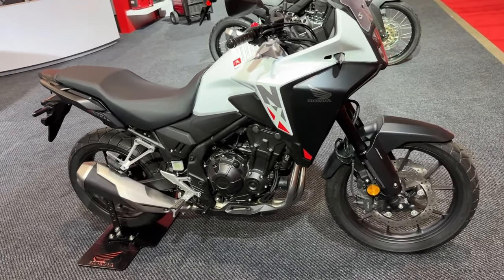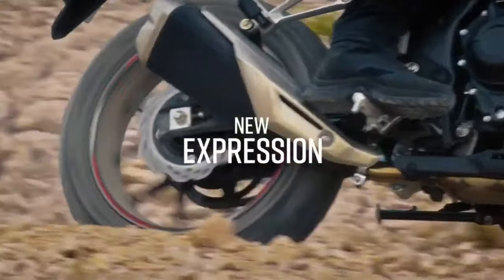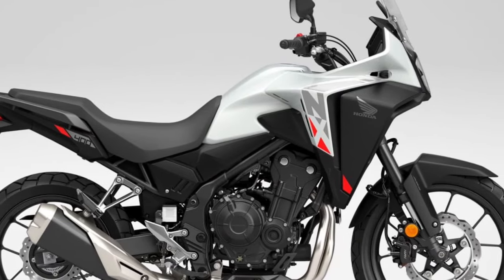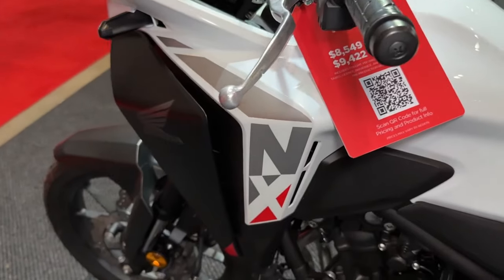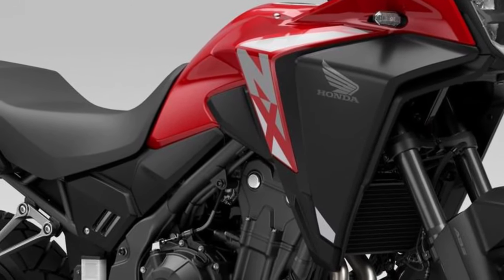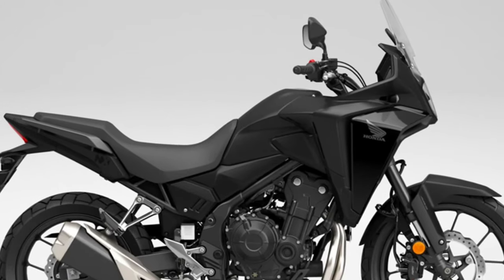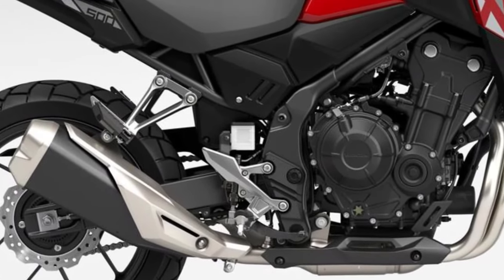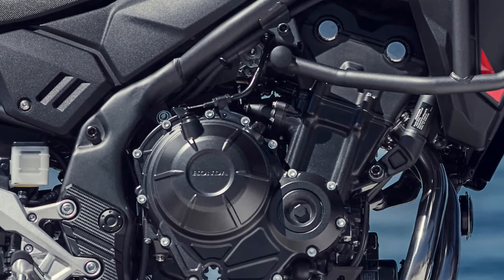2024 Honda Nx500 Adventure Review | The best upgrade of CB500X Version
2024 honda nx500 adventure Review | The best upgrade of CB500X Version @motoadv6305